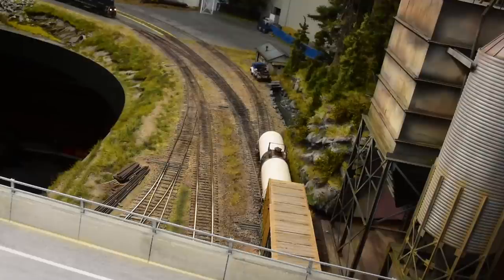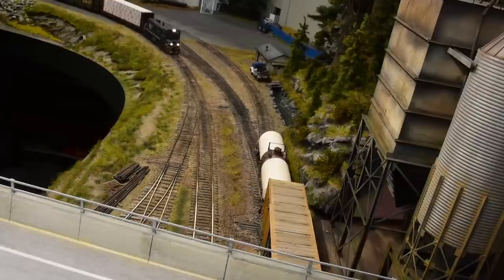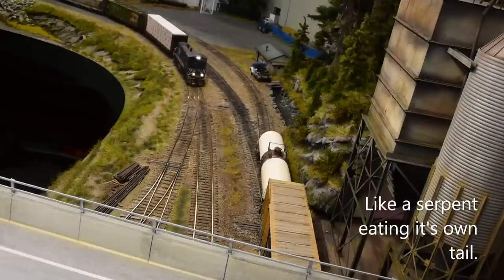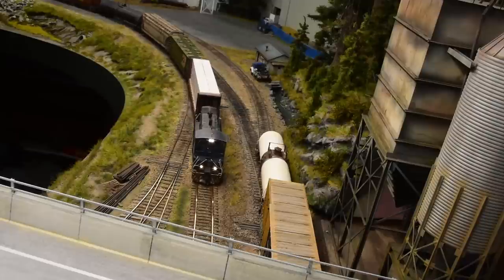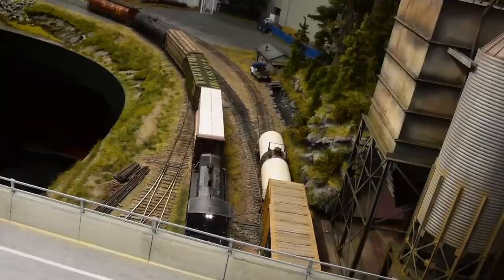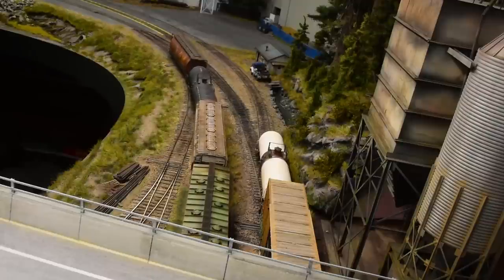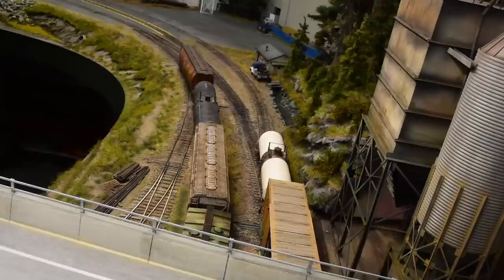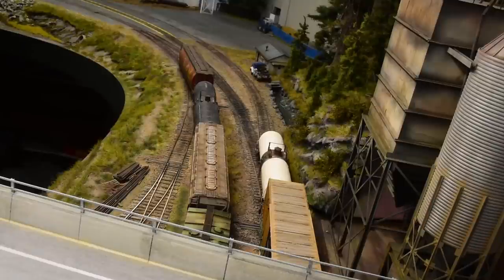Why The Shelf Layout? | River Road - Vlog # 120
Large model railroad layouts are awesome, but they don't always serve the introvert modeler well. Furthermore, overly optimistic layouts are often one reason why many modelers loose interest. On the other hand, a smaller (diorama style) footprint can offer fulfillment to the individual modeler for more reasons than one and many years to come.

YouTube Studio - Sound Effects
SRY Prototype Train Sounds: EMD Recordings by Boomer Diorama